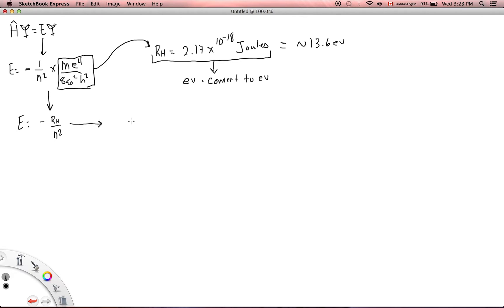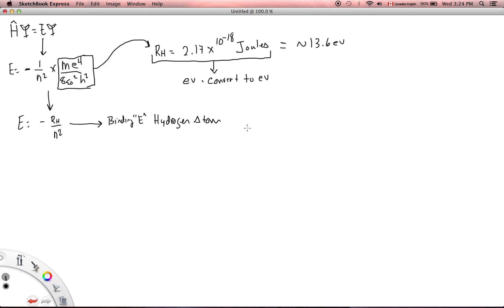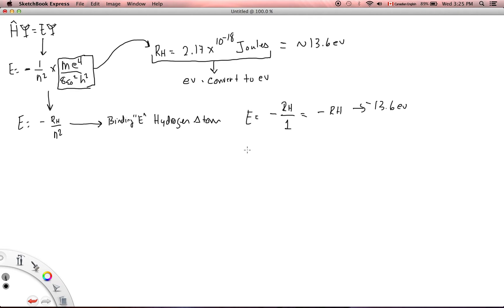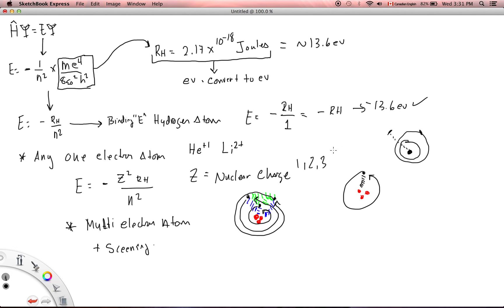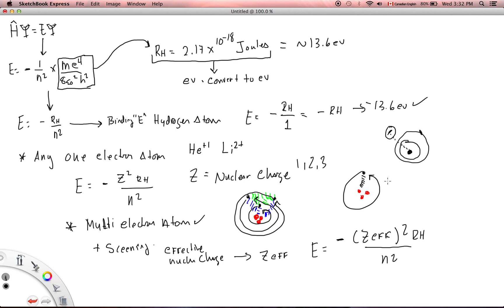Slater's Rules 1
Introduction to the concept of shielding in multi-electron atoms and the setup for what Slater's Rules are and why they are needed. If you understand the setup already, this video will probably not be all that helpful, but saty tuned.